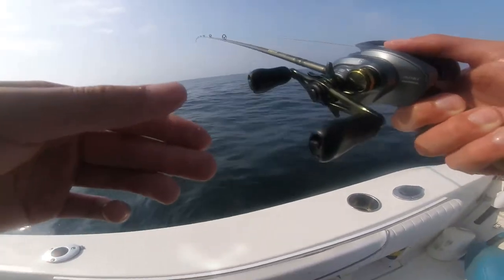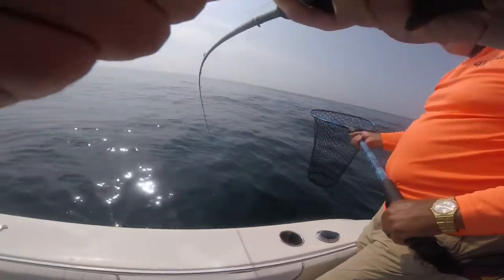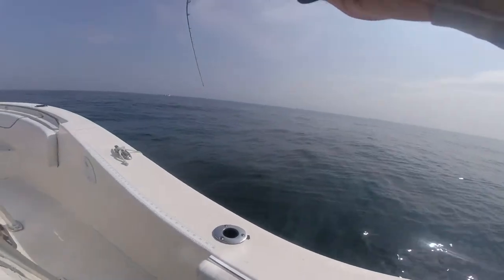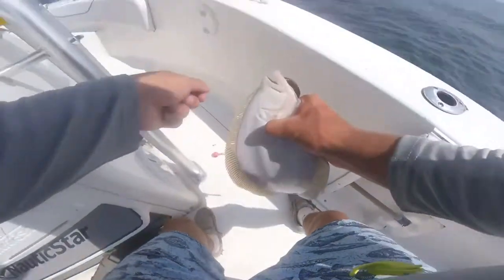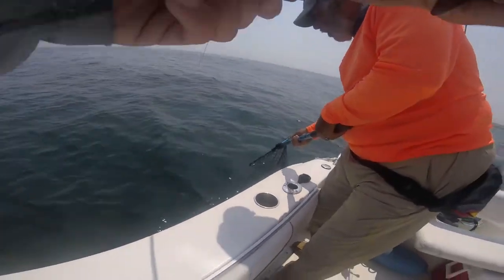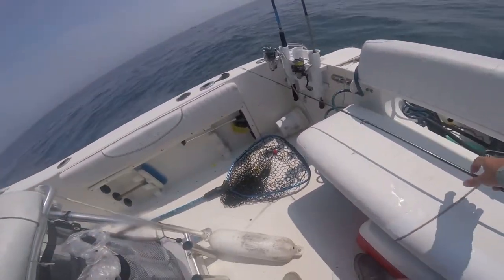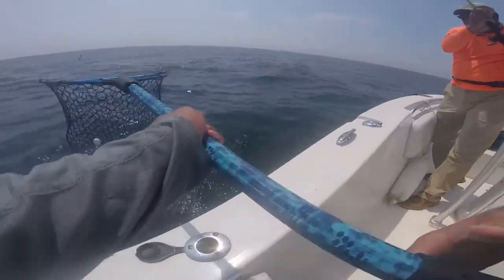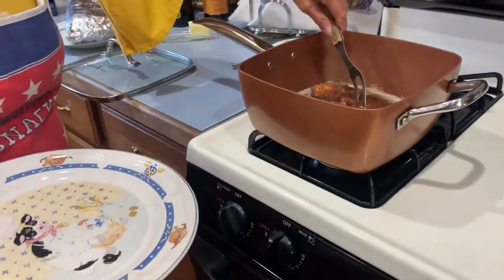Catching BIG summer FLOUNDERS in the OCEAN! (Catch & Cook!)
Today we did some saltwater fishing for some summer flounders out in the ocean! This saltwater adventure was a blast!

*FOLLOW THE TIK TOK* @ adFishingTv

*FOLLOW THE INSTAGRAM* @ adFishingTv

*MY EQUIPMENT*

*Filming Gear*

GoPro Rechargeable Batteries

GoPro Dual Battery Charger

*Fishing Gear*

Ascend 12ft Kayak

Curado DC

St. Croix  7’0